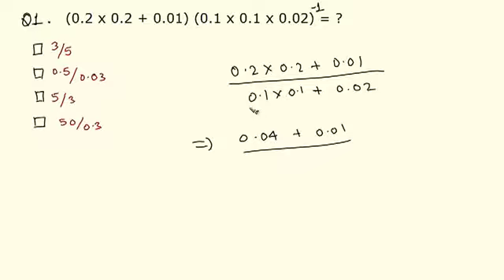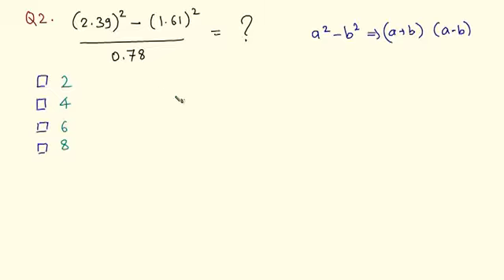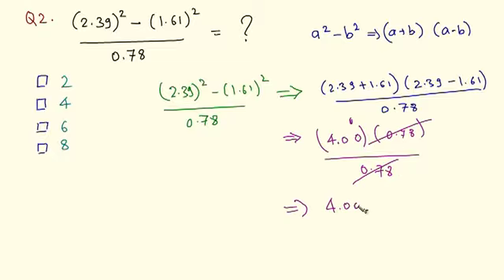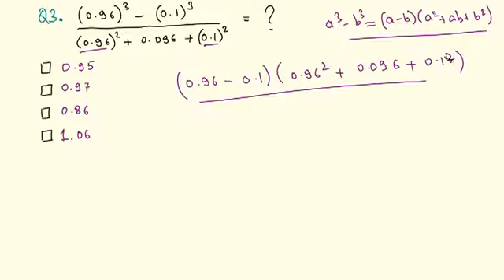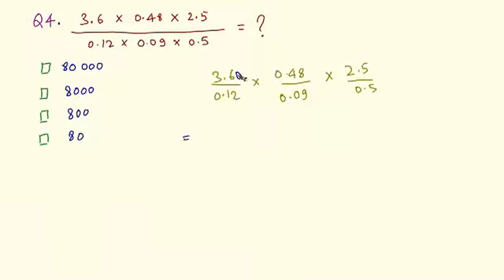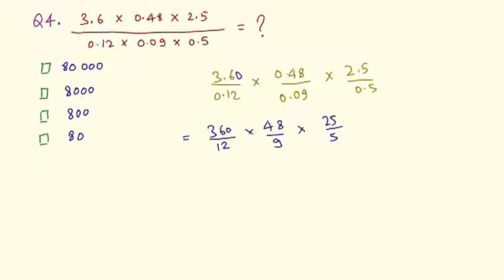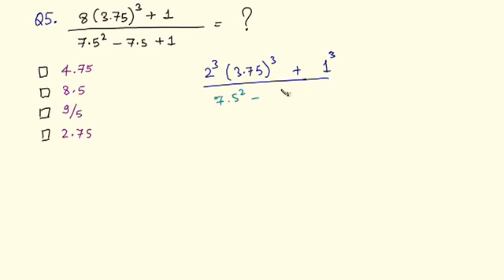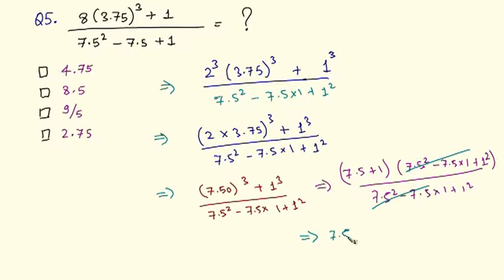QT 30 Question set 2 on Decimal Fractions Low